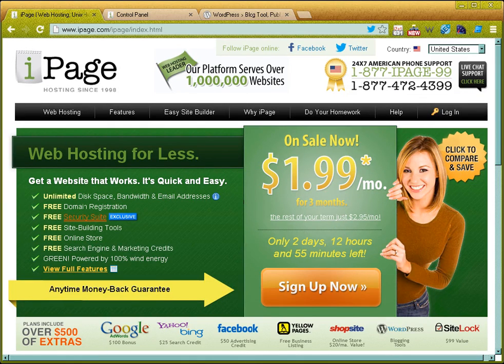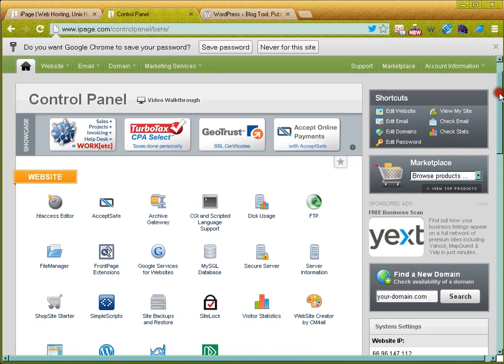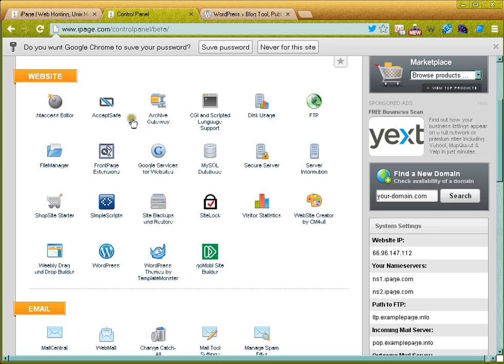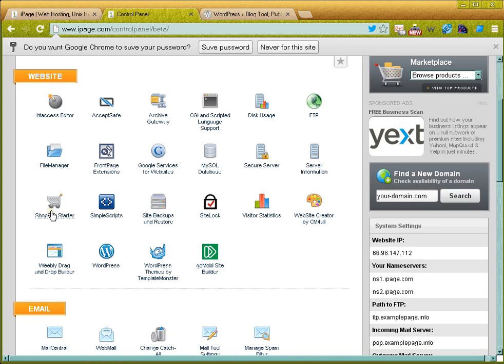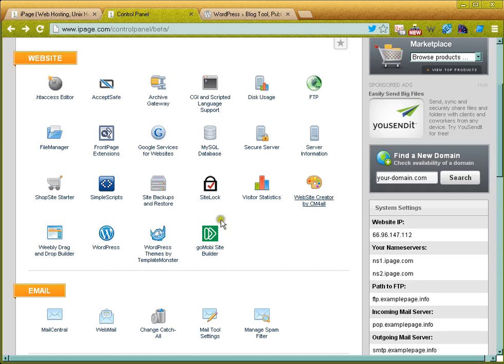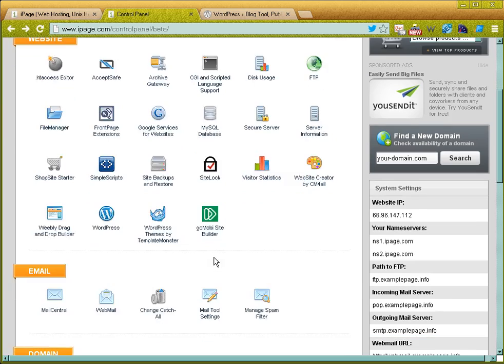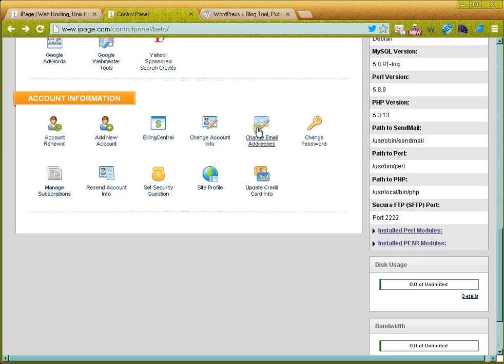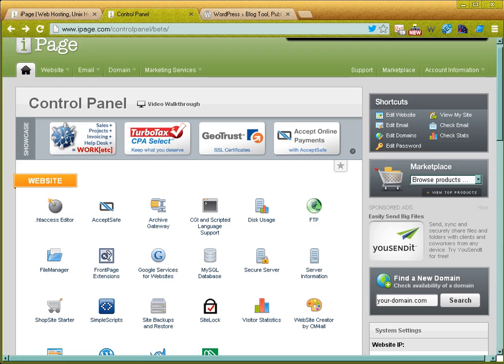iPage vDeck web hosting control panel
An introduction to the web hosting control panel, vDeck, used by iPage. This is part of a series to help users learn the basics of web hosting.